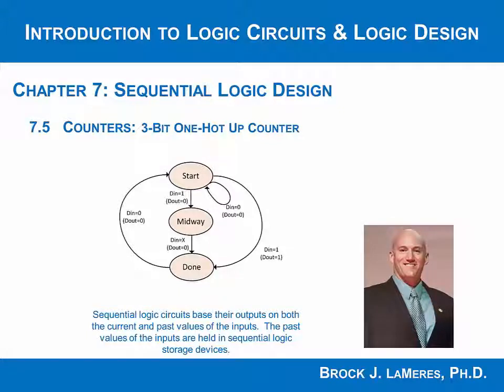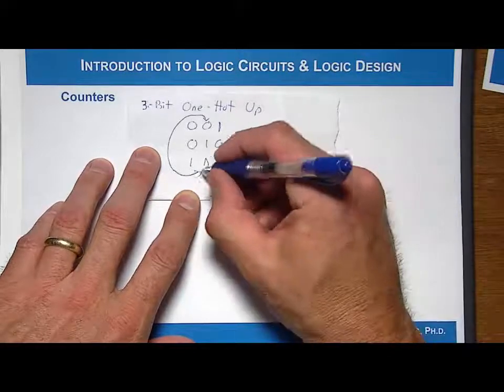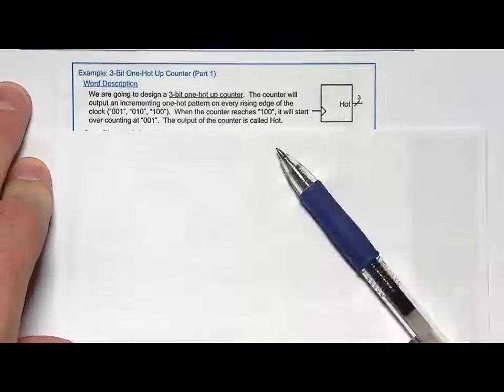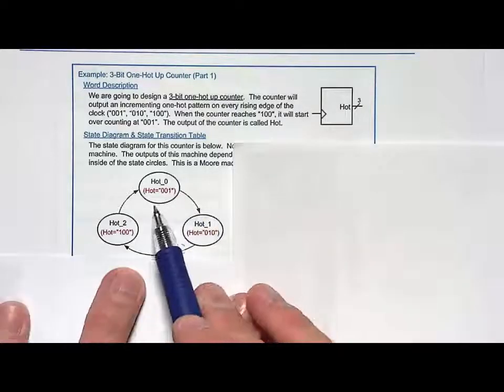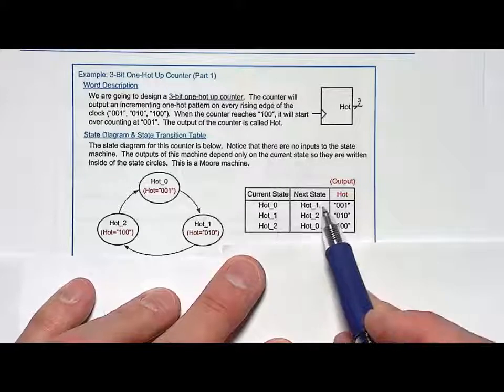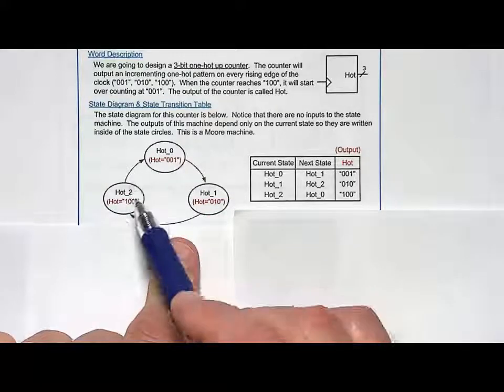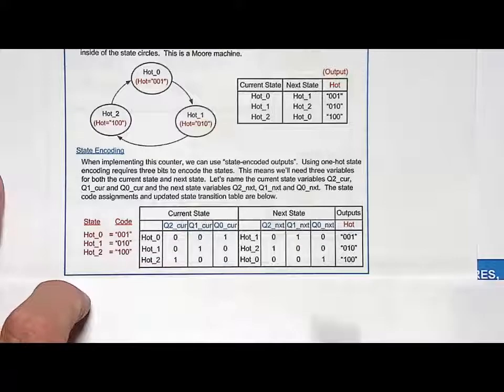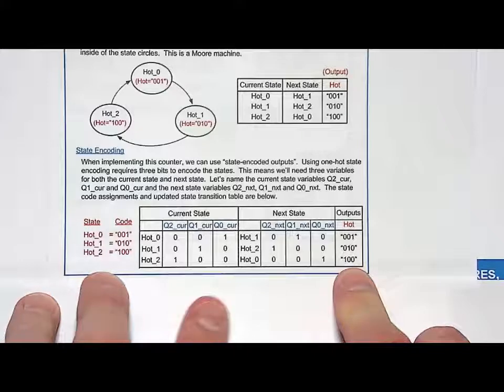7.5(e) - Counters, 2-bit, 1-hot Up